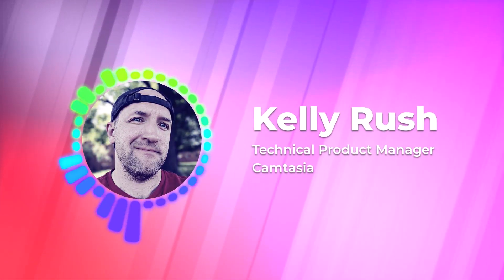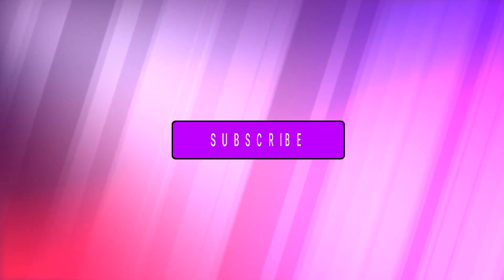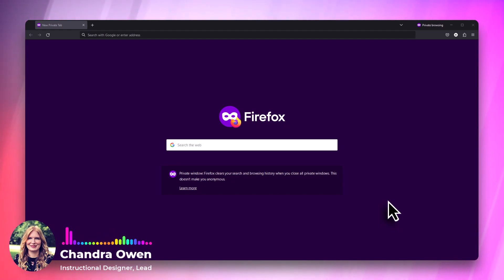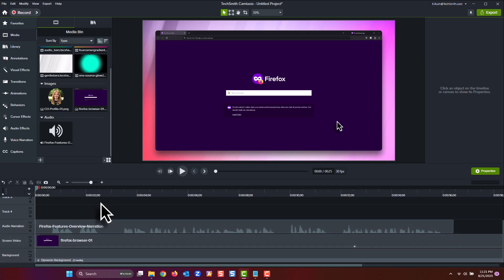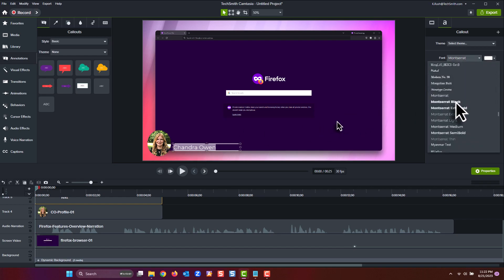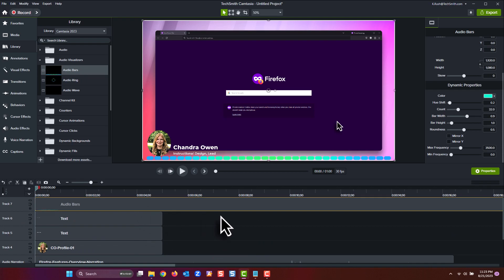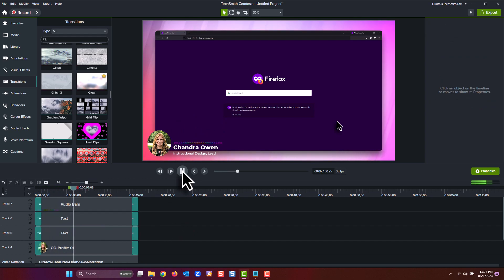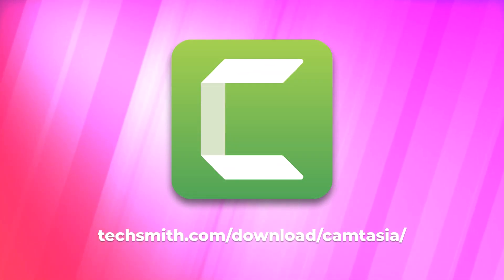No More Boring Video Sequences - Animate Your Audio Narration Easily!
What are some ways to use Audio Visualizers in your content? Kelly Rush, Camtasia's Technical Product Manager, takes you through a new way to bring life to a potentially boring sequence of videos.

Sometimes you don't have much to show while explaining a concept, but because this is a visual medium, it's important to try to keep your viewers eyes on screen. Audio Visualizers are a great way to animate the sequence of narration, with very little time or effort involved.

0:00 - Welcome
0:52 - This is what we're going to build
1:50 - How to add your animated motion title
2:53 - Adding your audio visualizer (drag & drop)
3:19 - Use the Properties panel to customize your audio visualizer
3:28 - Adjust the clips on your timeline
3:34 - Add a glow transition to smoothly start/stop your animation